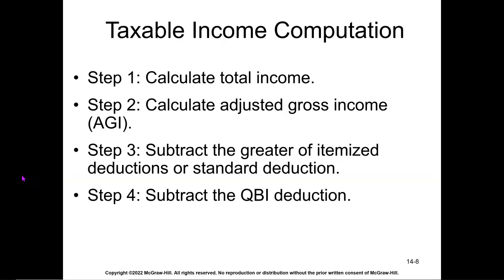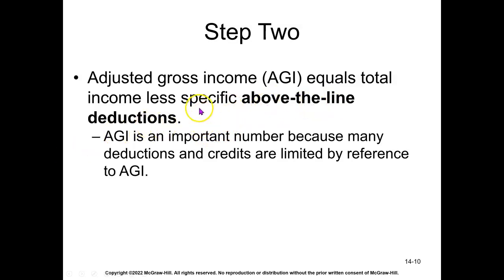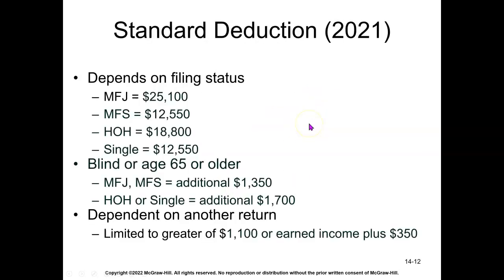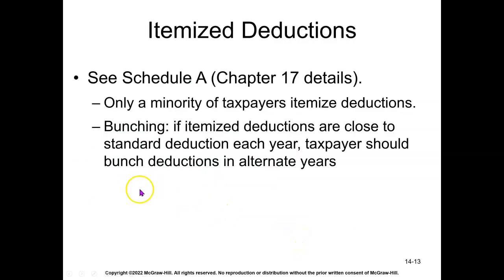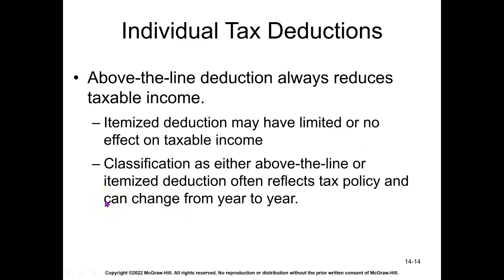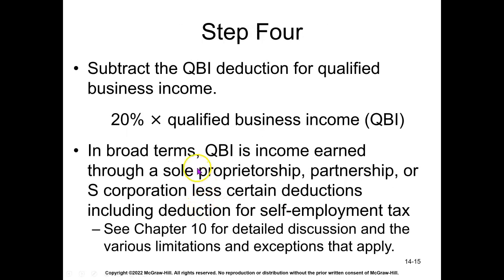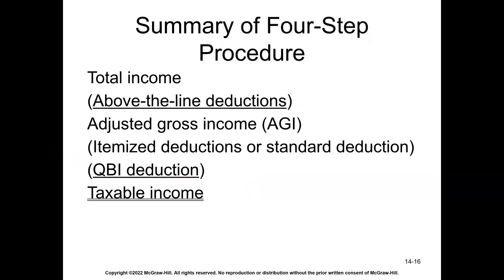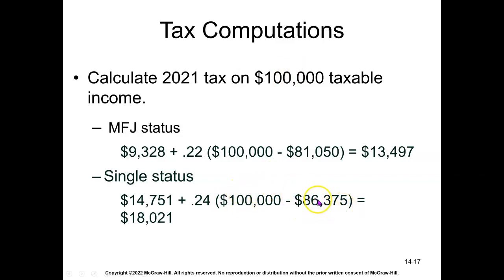ACCT 427 Module 5 Lesson 2- Chapter 14 P2